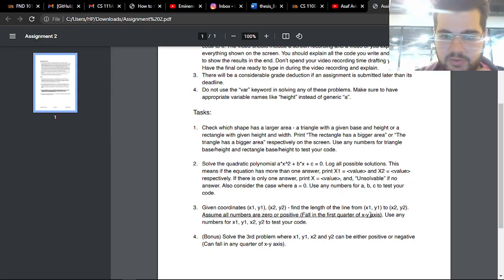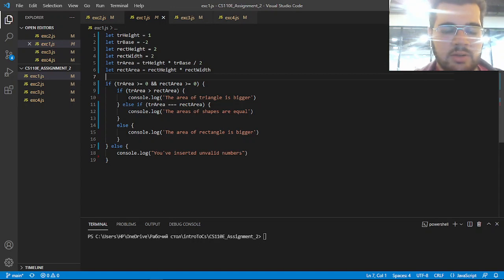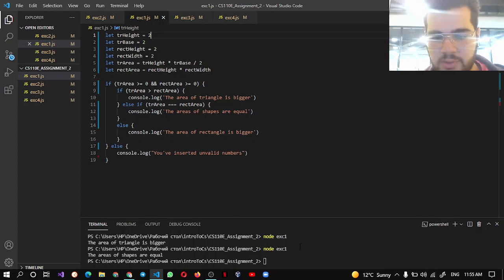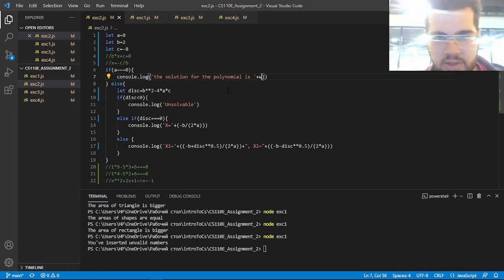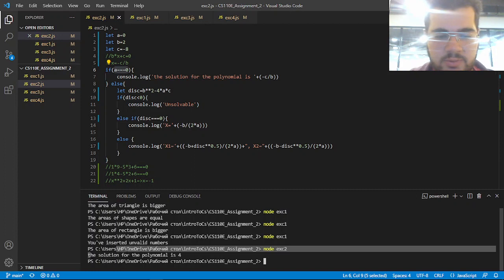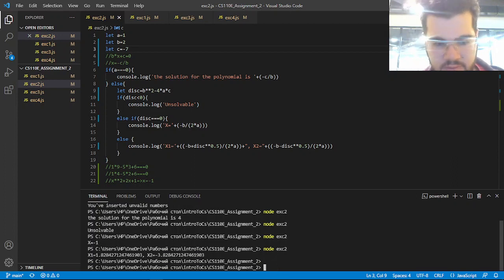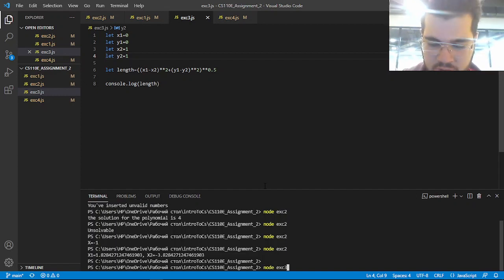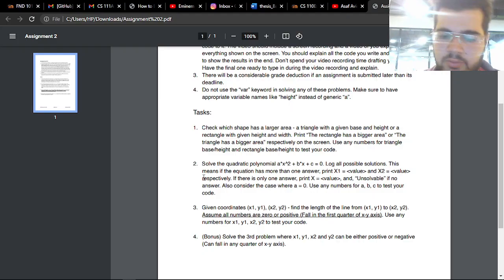Intro to CS assignment 2